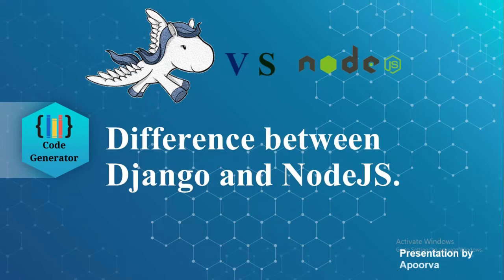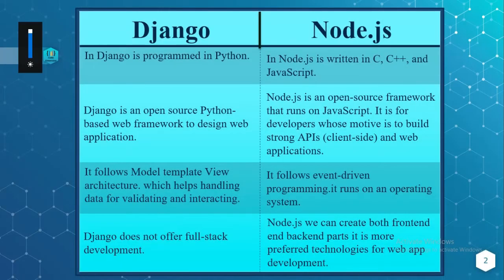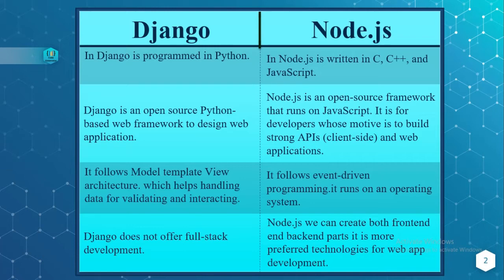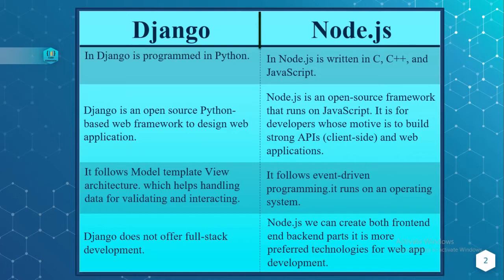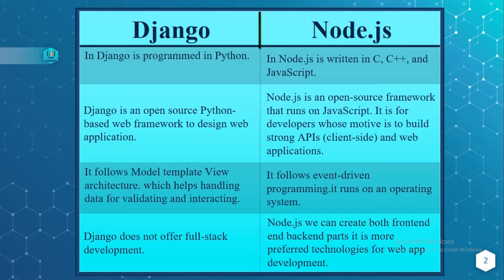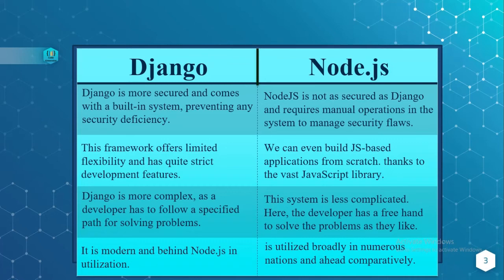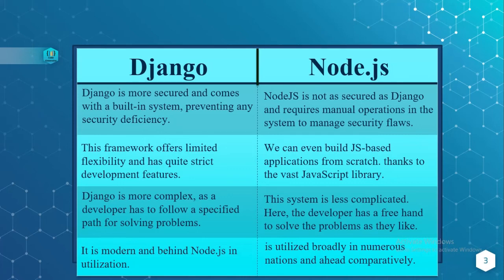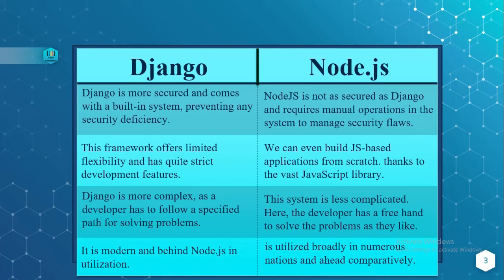Difference Between Django And Node Js | What Is Django And Node Js | Code Generator | CG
Difference Between Django And Python | What Is Django And Python | Code Generator | CG

Hi Guys!!!
As we all know that there are lot of  newly emerging programming language.
So we decided to give you some knowledge about java basic

In this  video you will learn difference between the  Django and node  js

Upgrade yourself with programming skills!!

1. difference between django and node js
2. what is django and node js
3. what is difference between django and node js
4. difference between django and node js
5. what's the difference between django and node js
6. what is the difference between django and node js
7. difference between django and node js
8. difference between django and node js
9. difference between django and node js